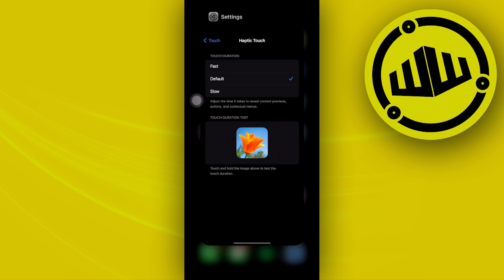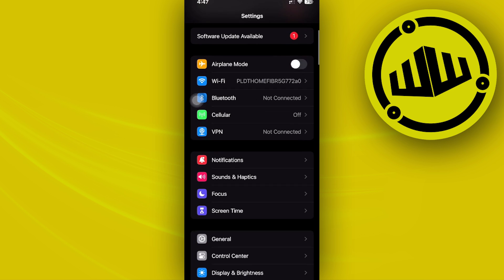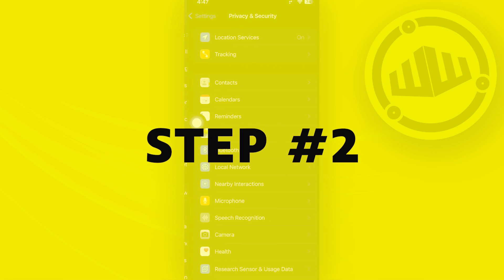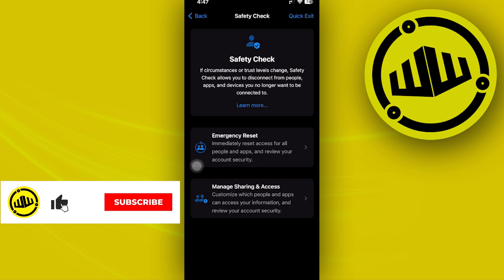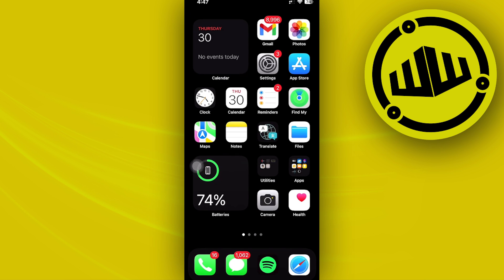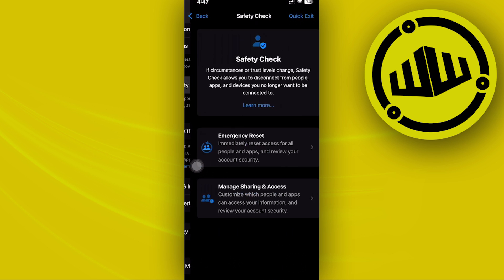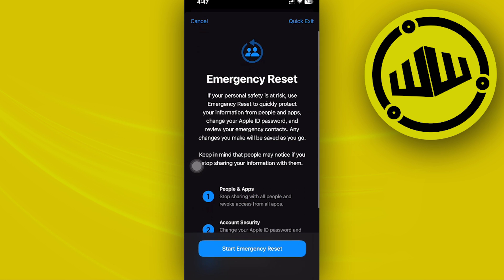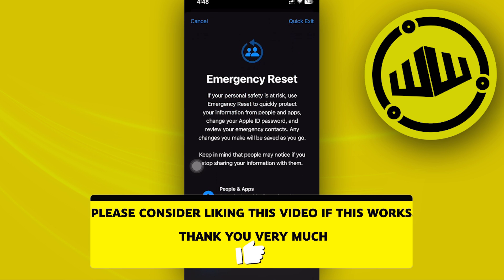How To Turn Off Safety Check On iPhone (Easy)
In this video, you will learn how to turn off iphone safety check easily. Stay till the end of the video to find out how to turn off safety check feature on your iphone.

Did you learn how to disable safety check on iphone?

Do you want to see another video about how to disable iphone safety check?

Did you enjoy How To Turn Off Safety Check On iPhone (Easy)?